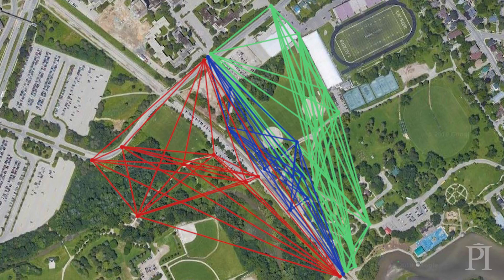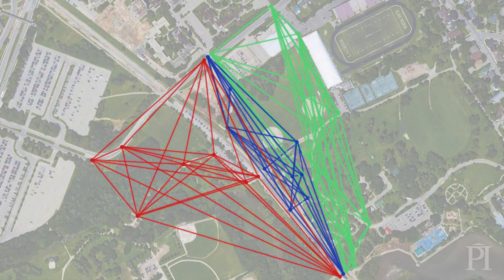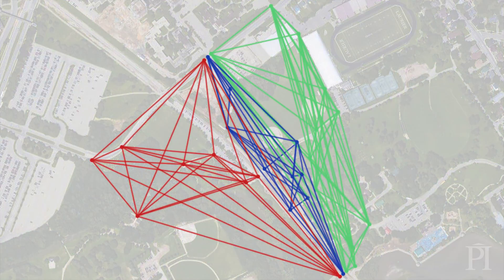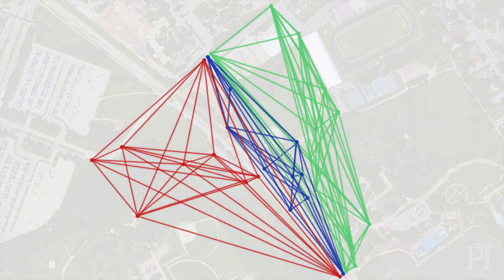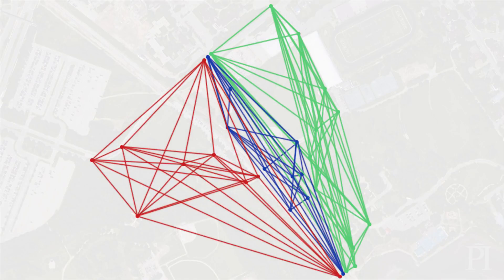Random walks in the park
When these Perimeter Scholars International (PSI) students were tasked with finding interesting physics in Waterloo Park, they cast a wider net and put "random walk" models to a literal test.